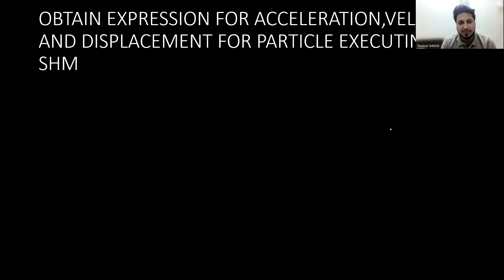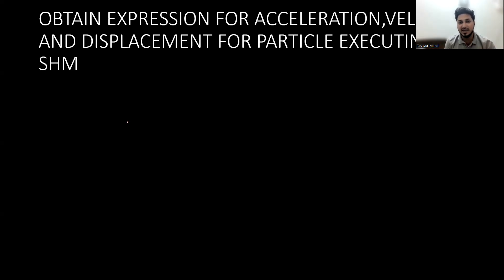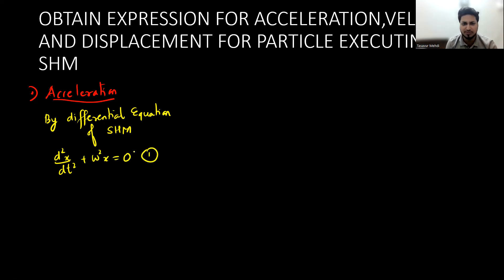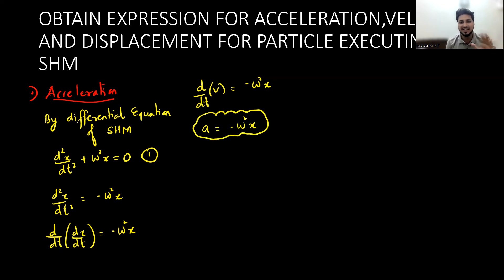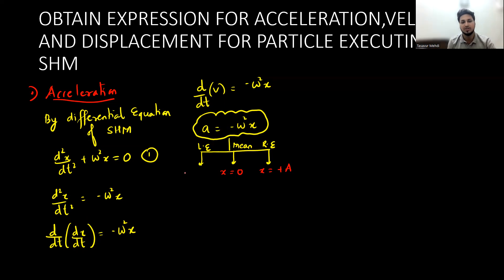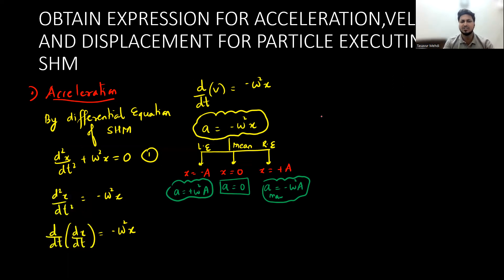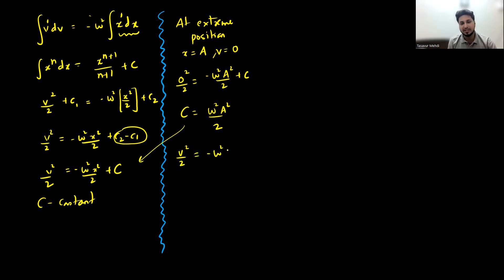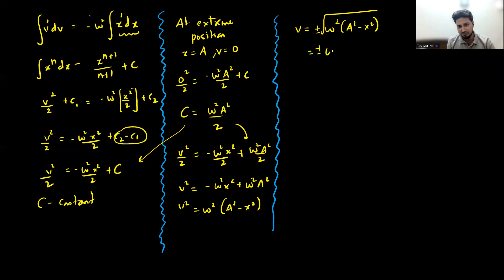ACCELERATION, VELOCITY AND DISPLACEMENT OF A PARTICLE EXECUTING SHM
IMPORTANT QUESTIONS FOR HSC REVISION